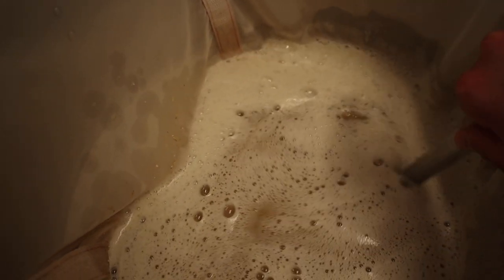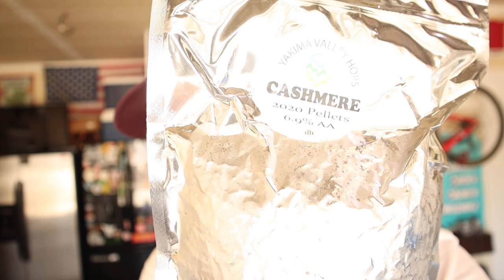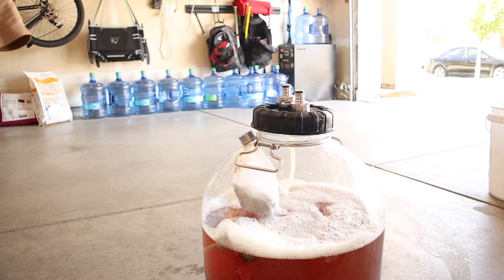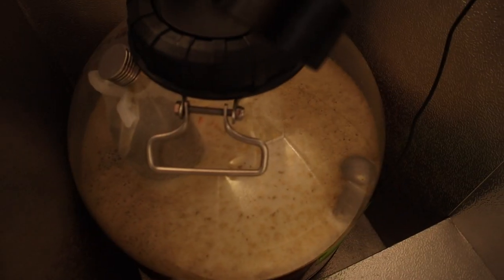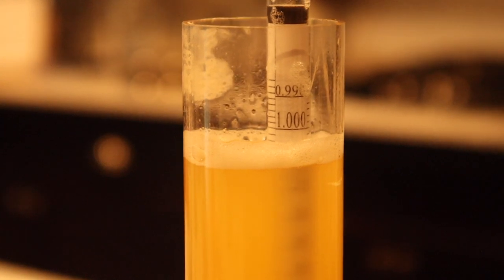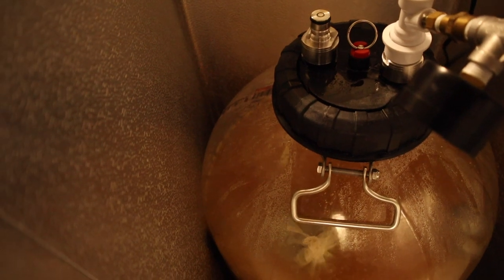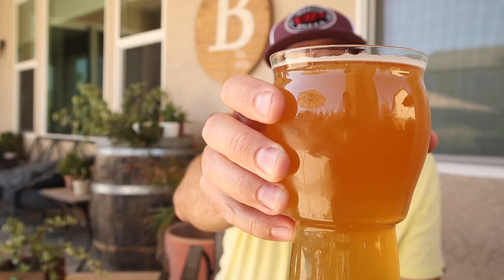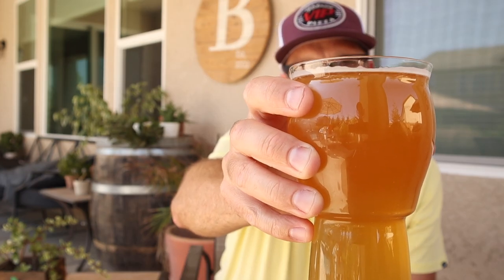Kveik Pale Ale - BIAB All Grain Home-brew recipe, fermented at 95F!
I was wanting to get a drinkable beer ready for some family coming to visit. I decided a Pale Ale would be a good style and that Voss Kveik was the yeast to get it done quickly. I've used this yeast before so I knew what it was capable of especially when fermented at 95 degrees Fahrenheit. As you'll see in the video, I started out wanting to make a SMaSH beer but ended up being short on Pale Malt. So I improvised and added a bit of Golden Promise to the mix. I did stick with Cashmere hops only for this brew and it came out very well with citrus notes from the yeast and hops and a bit of an herbal note from the Cashmere.
Brian

Thanks in advance, Brian!

Amazon Links
My Kettle
My Stir Plate
My Flask
My Thermometer
My Inkbird temp controller
My Scale
My Refractometer
My Hydrometer
My PH Meter